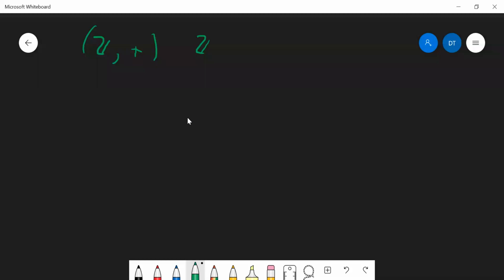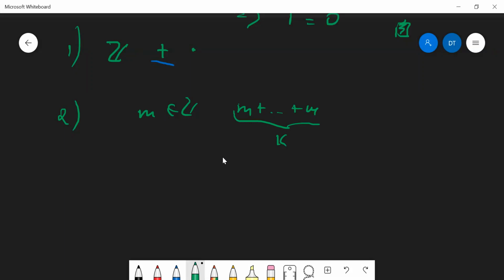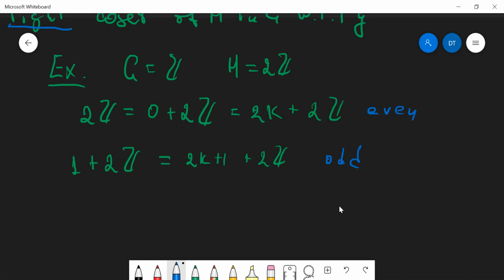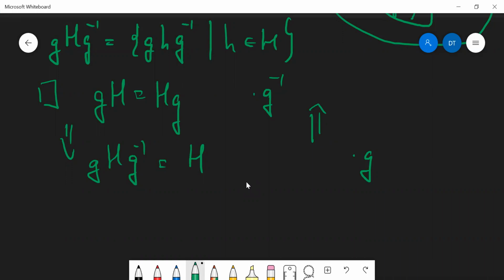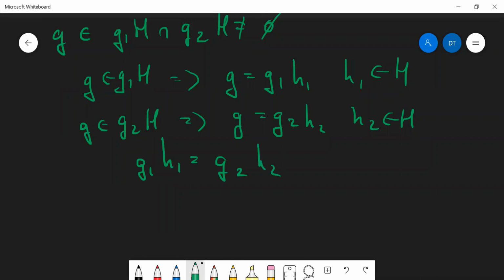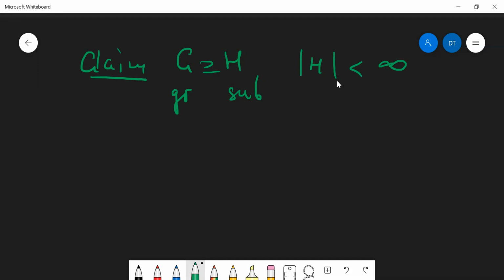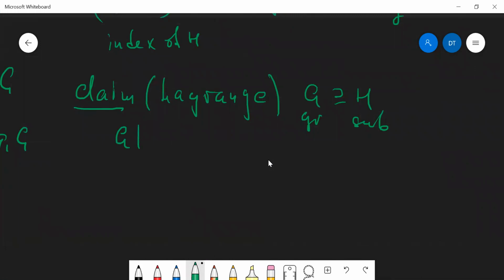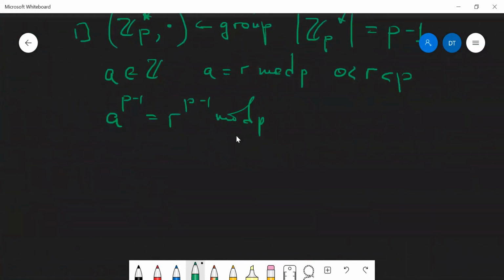Algebra - Lecture, Dmitry Trushin, DSBA 1st year - 13/04/2020